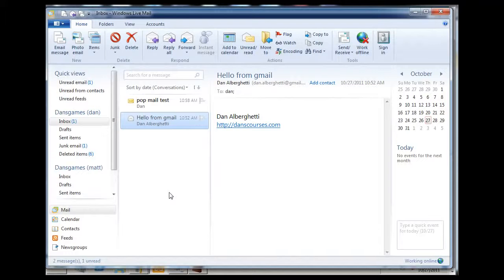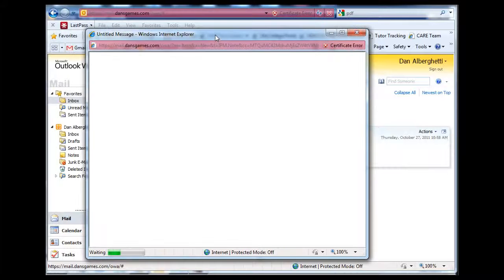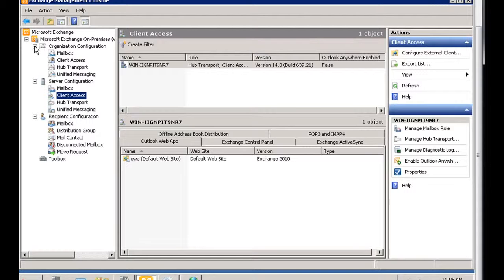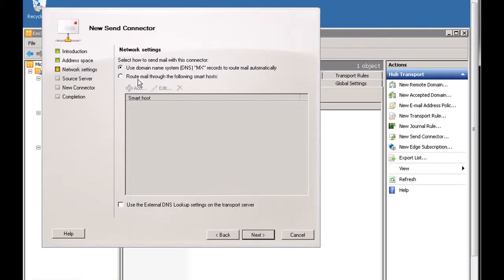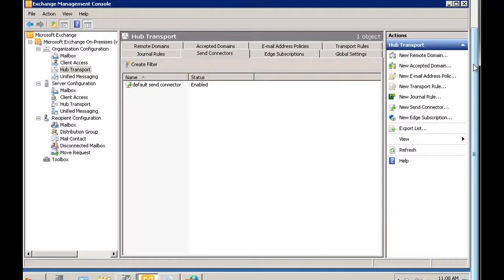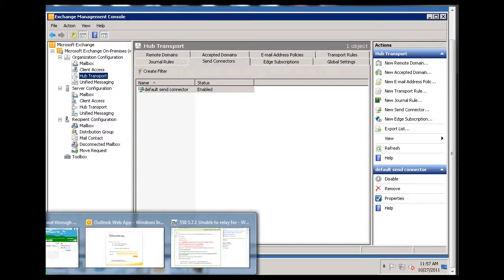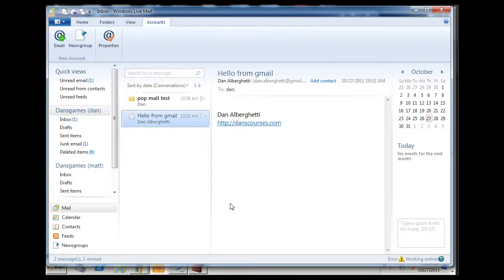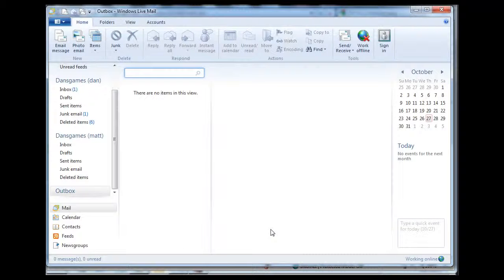Exchange Server 2010 Part 8 Send Connectors